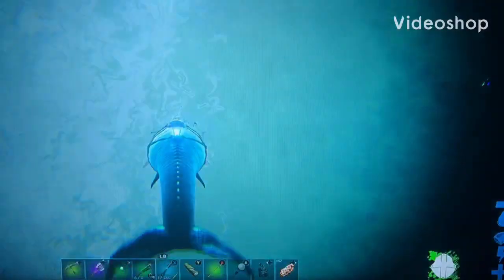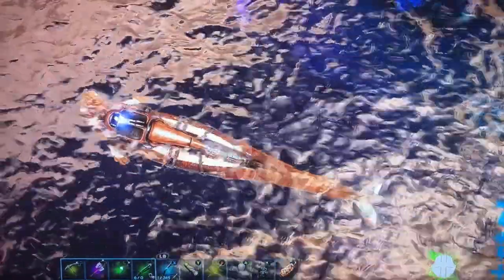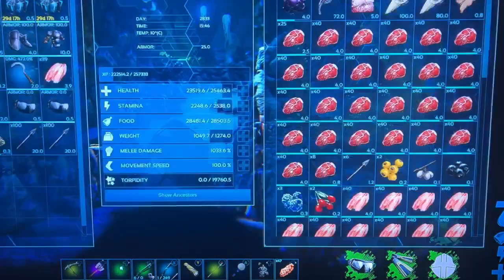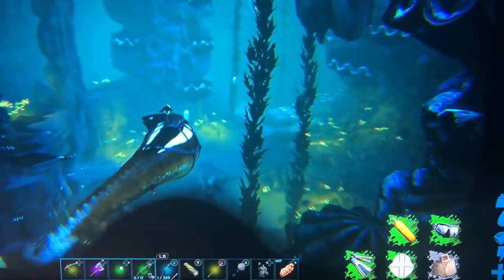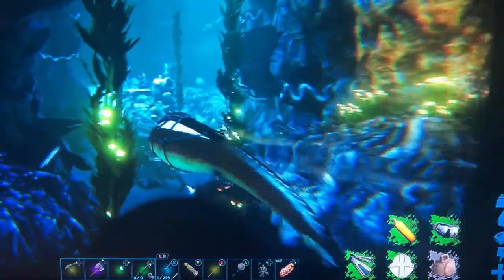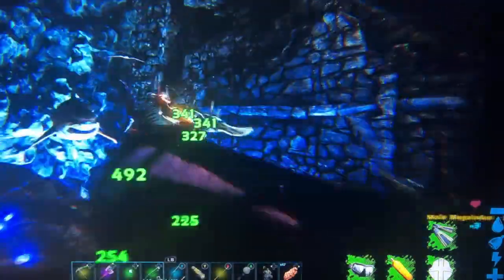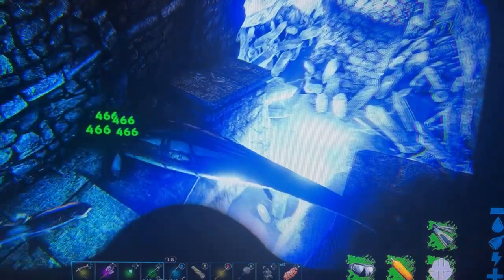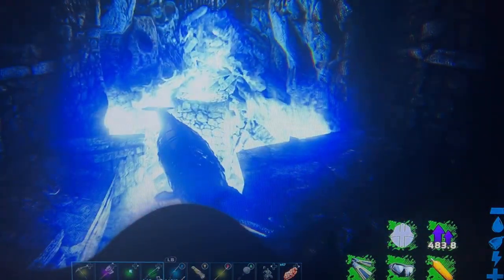ARK: Survival Evolved | CUNNING CAVE! | Ep 88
This video was recorded on Nov 11, 2023.

Trying to survive the dangers that lurk in the depths of the Cunning cave!